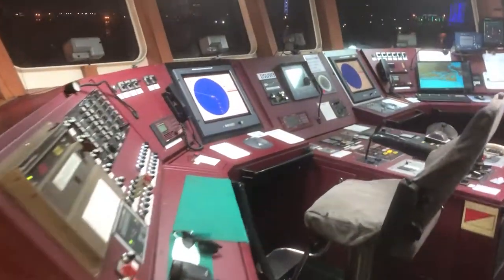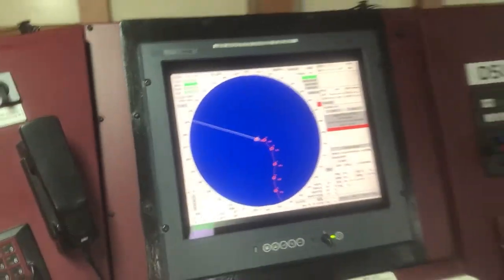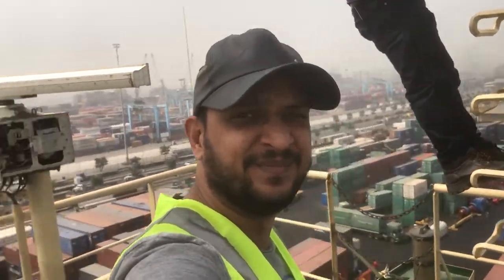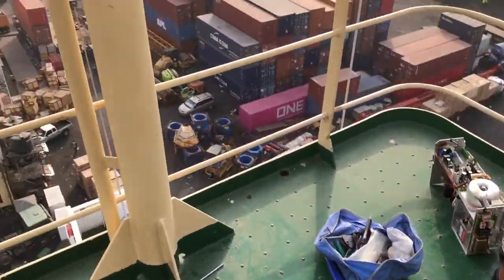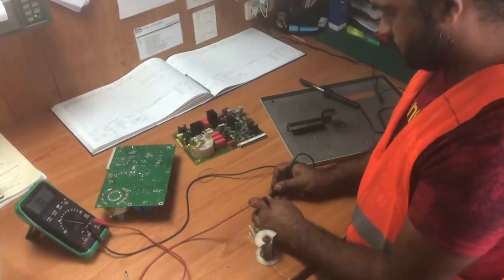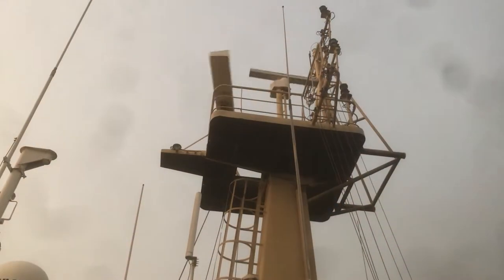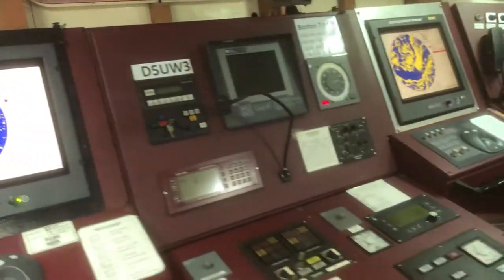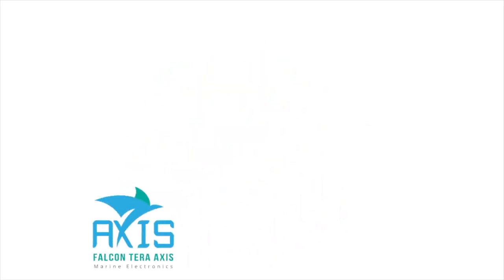Marine Electronics | Repair & Troubleshooting of SAM Electronics X-Band and S-Band Radars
Repair & Troubleshooting of SAM Electronics X-Band and S-Band Radars at Lagos Nigeria

Arsalan Khan
Falcon Tera Axis Limited